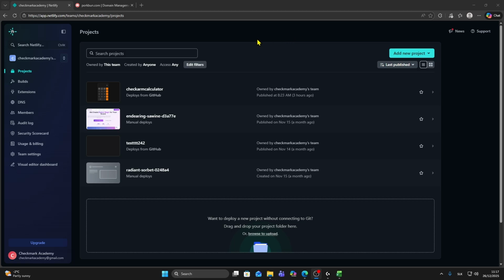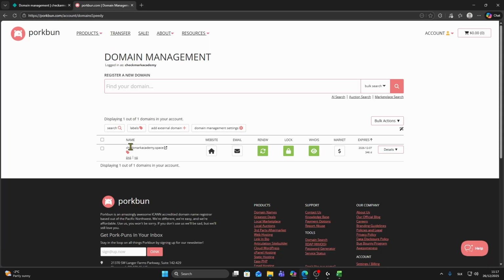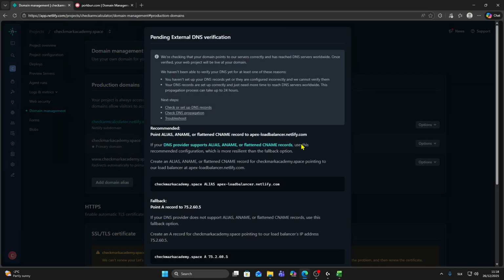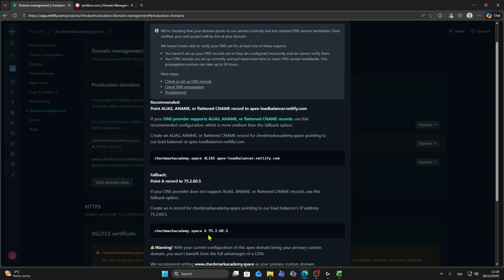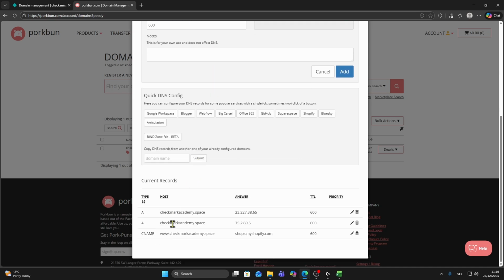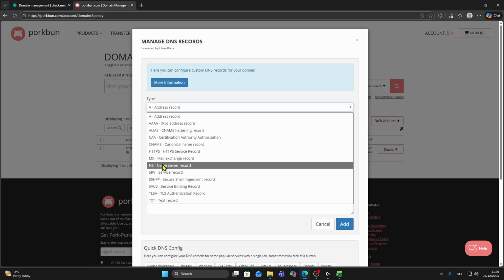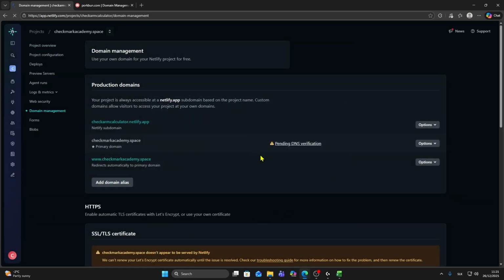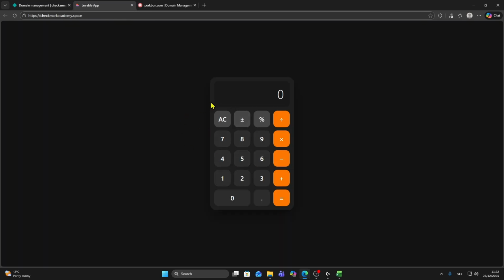How to Connect Porkbun Domain to Netlify (Step-by-Step) 2026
In this video, I’ll show you how to connect a Porkbun domain to Netlify step by step. This tutorial walks through adding a domain you already own in Netlify, verifying ownership, and configuring the required DNS records in Porkbun.

You’ll learn how to add the correct A record or fallback option for Netlify, set up the CNAME record for the www subdomain, and remove conflicting DNS records that can prevent the domain from working correctly. I also explain DNS verification, propagation time, and how to confirm when your Netlify site is live with your custom Porkbun domain.

This guide is ideal for beginners who want to connect a Porkbun domain to Netlify without DNS errors.

connect porkbun domain to netlify
porkbun netlify domain setup
how to add porkbun domain to netlify
netlify porkbun dns
porkbun dns netlify tutorial
netlify custom domain porkbun
add domain to netlify
porkbun a record netlify
porkbun cname netlify
netlify domain verification